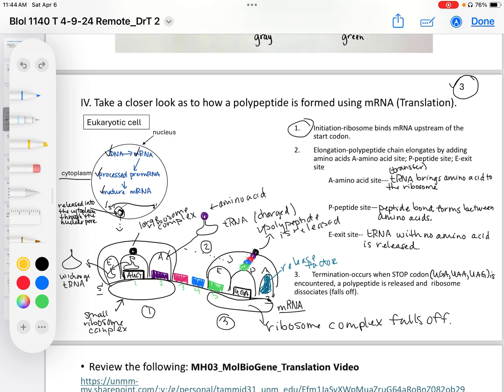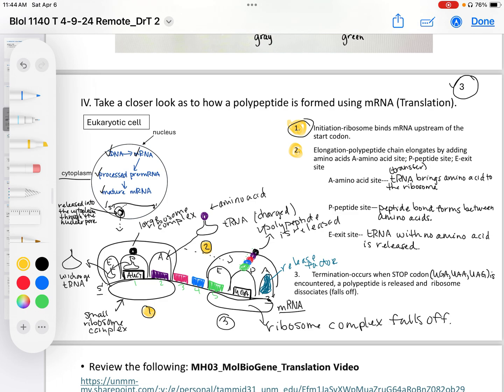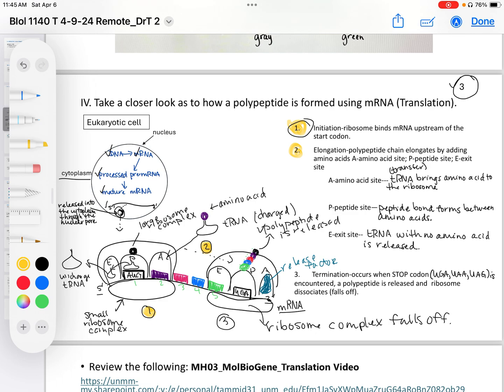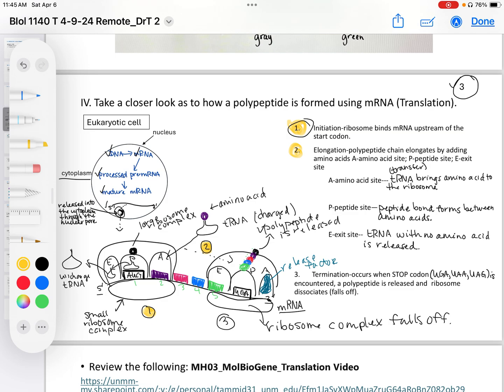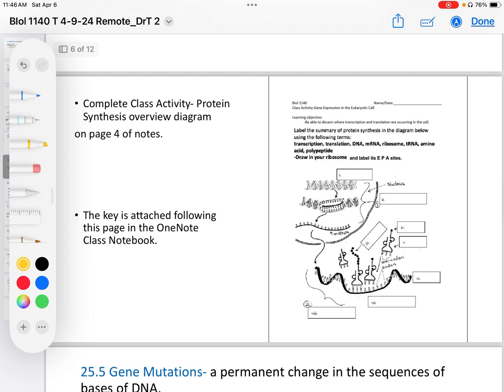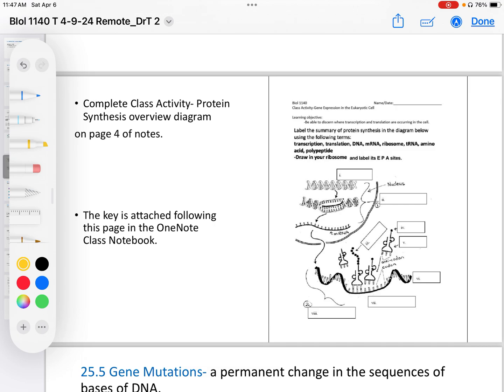Review of Translation view video